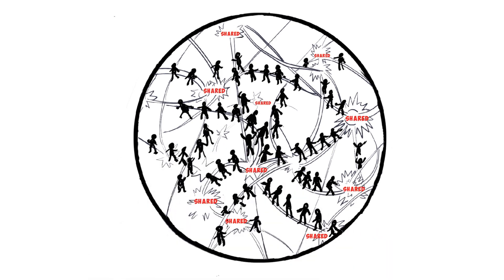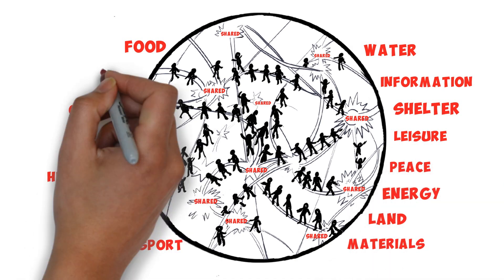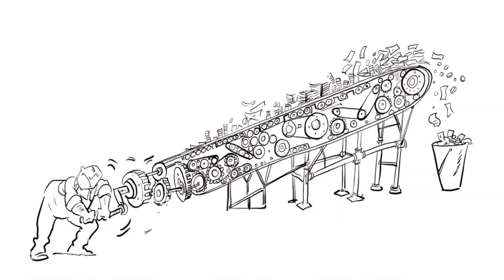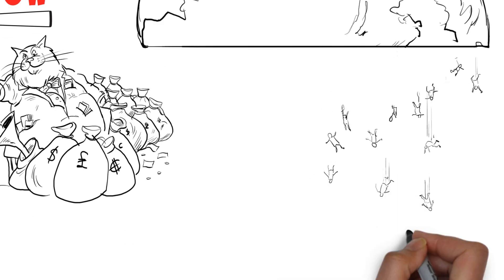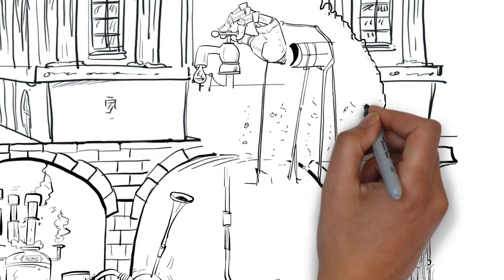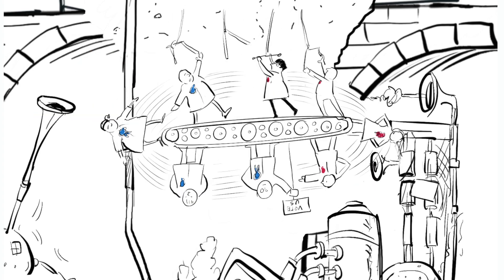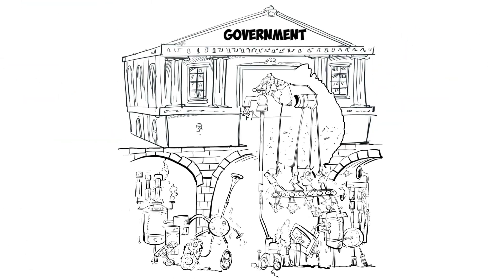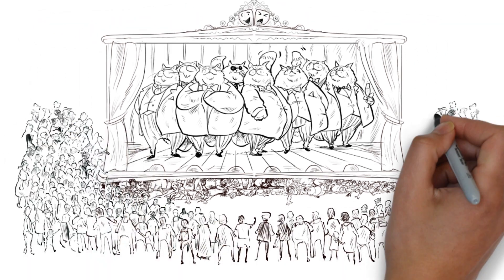Socialism Explained - Whiteboard Animation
A fairly complex, structured, whiteboard style animation produced from a script provided by the Socialist Party of Great Britain to help them explain their view of the Capitalist System.